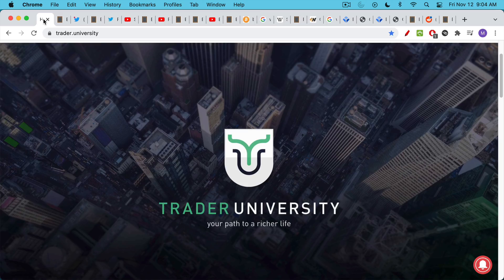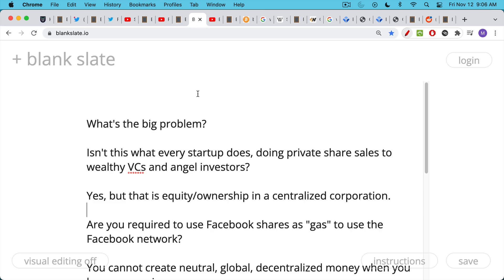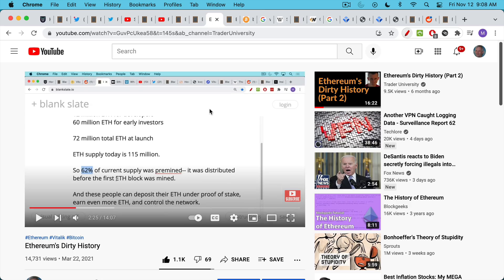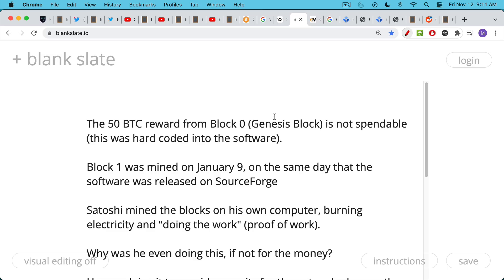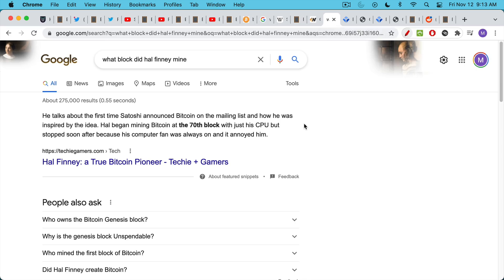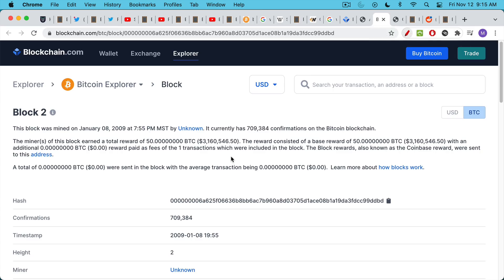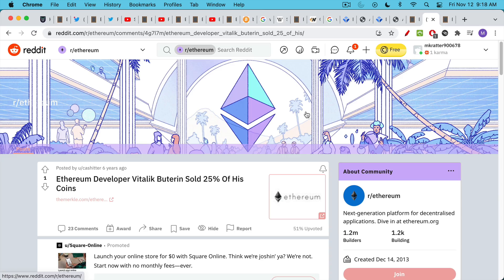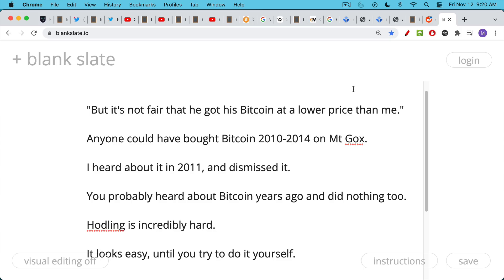Did Satoshi Pre-Mine Bitcoin?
A Beginner's Guide To Bitcoin:

In this video, I discuss the early days of Bitcoin, and whether Satoshi Nakamoto pre-mined Bitcoin.

The Bitcoin Genesis block was pre-mined, but its 50 BTC reward can never be spent.

Satoshi mined early Bitcoin blocks to provide security for the network, since he was the only Bitcoin miner in the world for a while.

But Satoshi has never moved or sold his coins, unlike people like Vitalik Buterin at Ethereum.

Bitcoin was not issued by a centralized foundation or corporation, and was not used to fund a huge marketing department. Bitcoin is neutral, decentralized money, that had the most fair distribution of any currency in history.